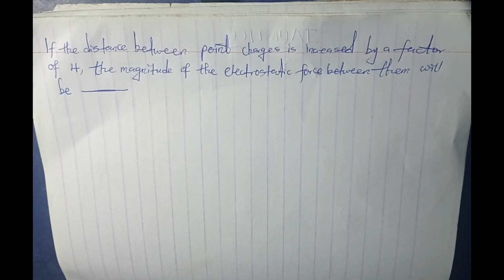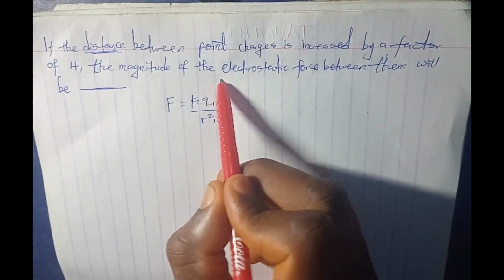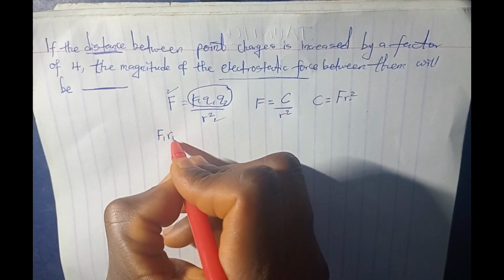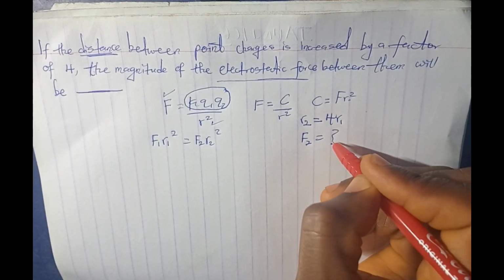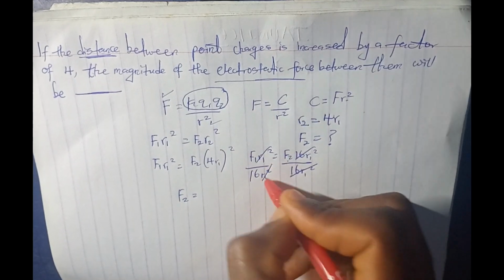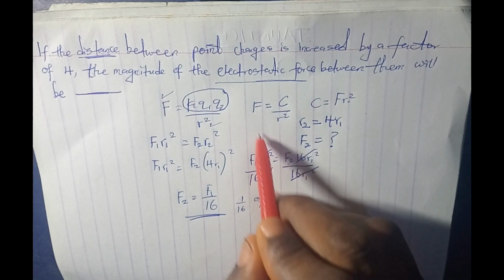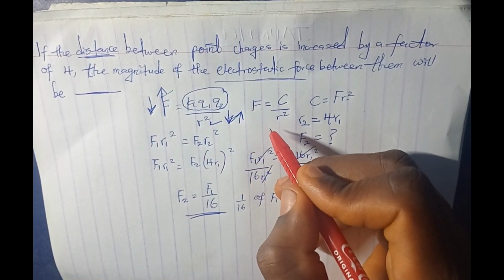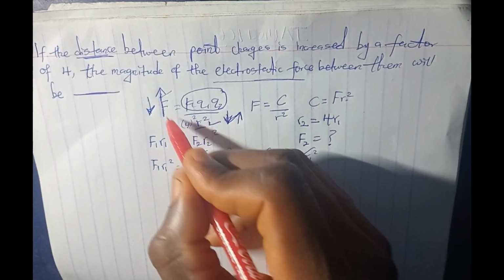Question on Coulomb's Law...